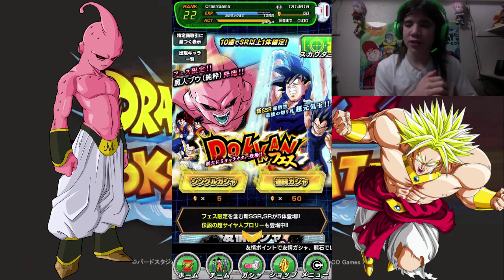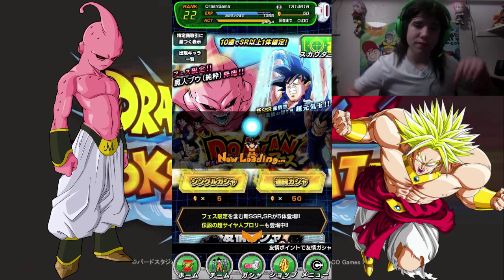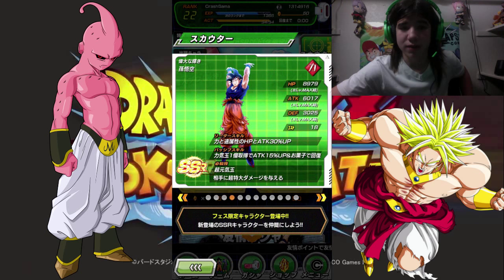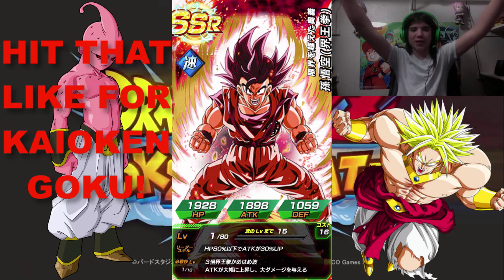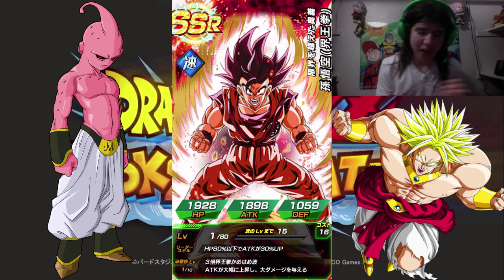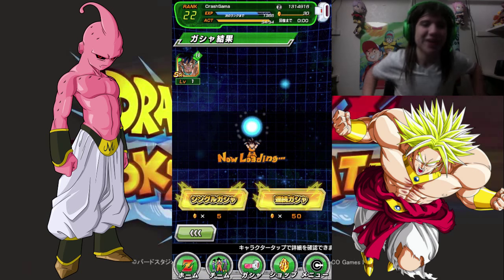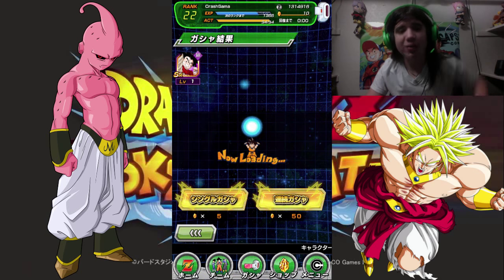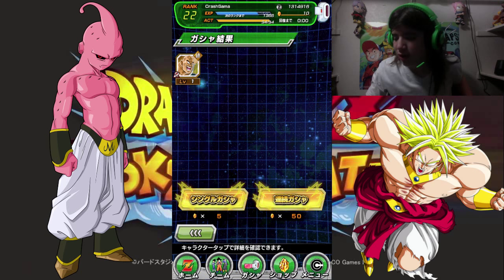Dokkan Battle: 50 Dragon Stone Summoning! SSR?! (JP)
MY LUCK IN JP IS OFF THE CHARTS!

Tobu - Hope - NCS

Waysons - Daydream - NCS

Invincible - DEAF KEV - NCS

KEAF DEV on social media-